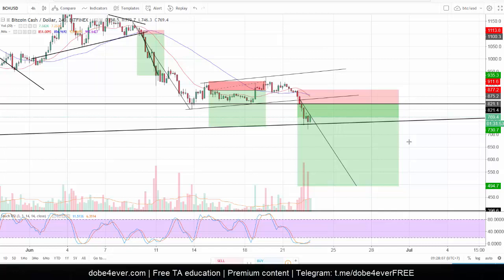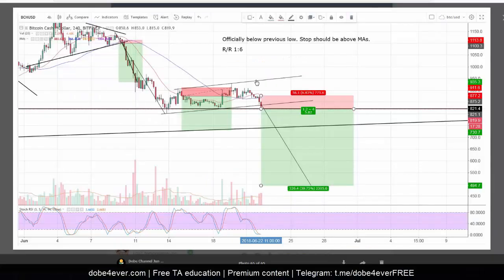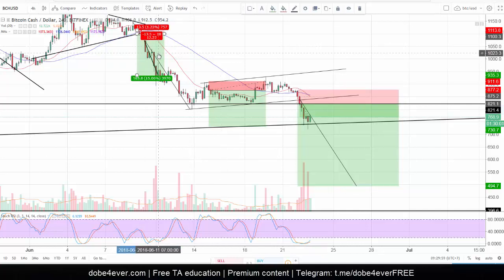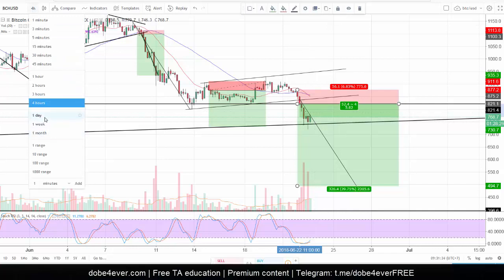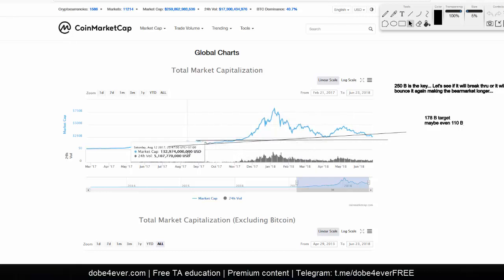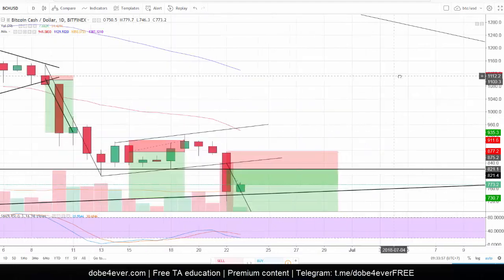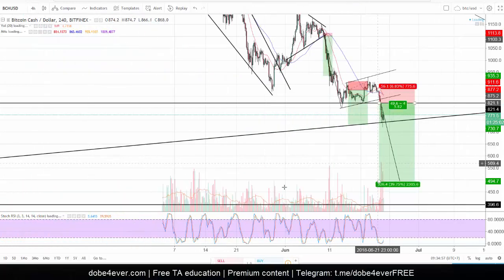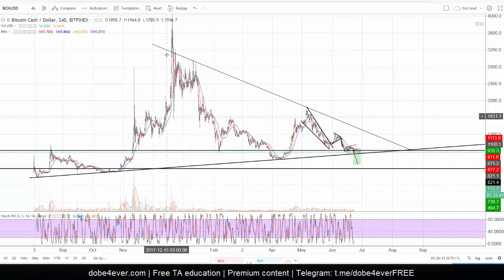Bitcoin Cash BCHUSD price update & signal - 23 Jun 2018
Hi guys here's your regular dose of technical analysis & trading. In this video I will be doing a technical analysis follow up on Bitcoin Cash BCHUSD & giving a trading signal which anyone can use for the 30 days trading challenge.

The paid Membership is for users who already know the basics of TA but are not yet profitable in real trading.

The information discussed in the dobe4ever Telegram chats, dobe4ever YouTube channel & dobe4ever website is not to be construed as financial advice. The trades and trading strategies laid out across these different mediums are my thoughts and opinions only, carefully suited to meeting my own accepted levels of risk tolerance. My risk tolerance is different than yours.  Cryptocurrency trading involves extreme levels of risk. I will not be held responsible for your trading losses. Please consult your financial advisor before acting on any information provided in the dobe4ever Telegram chats, dobe4ever YouTube channel or dobe4ever website.